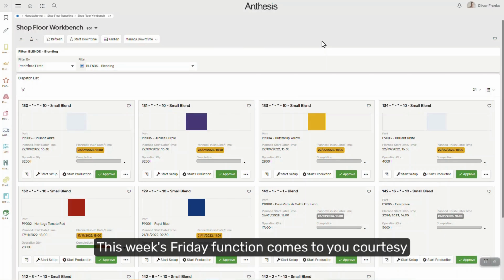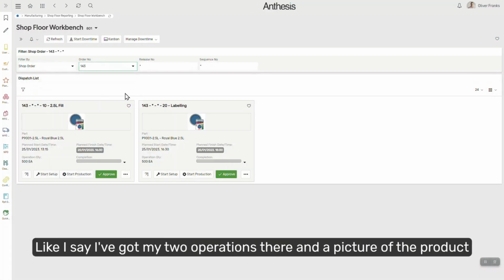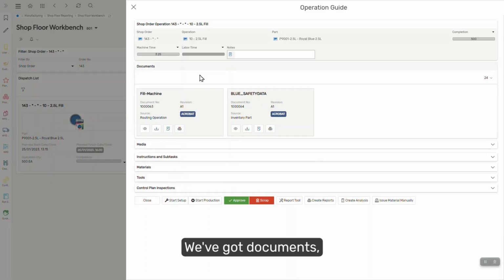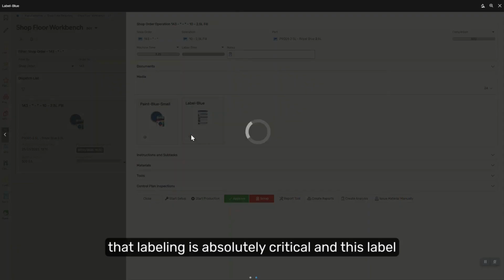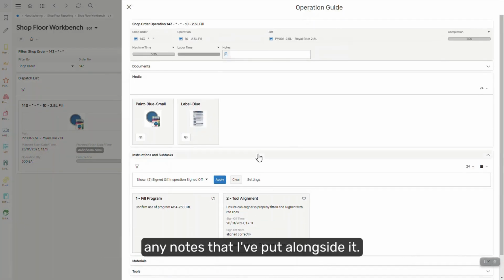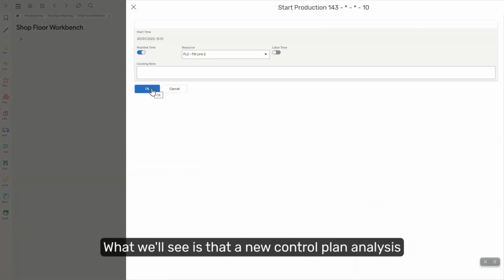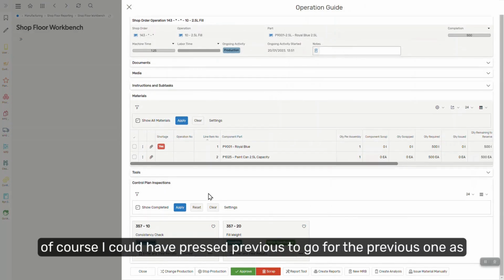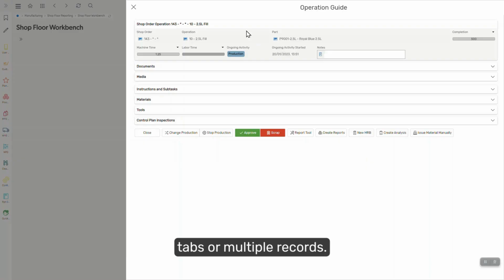Friday Function S1 Ep.2 - Shop Floor Workbench, Operation Guide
See how IFS Cloud has succinctly made Operation Guides available in one button, making work better for shop floor end-users.

- Documents
- Product labels & visuals
- Safety Data sheets
- Instructions
- Tool info and checks